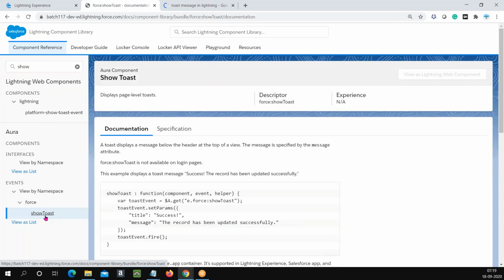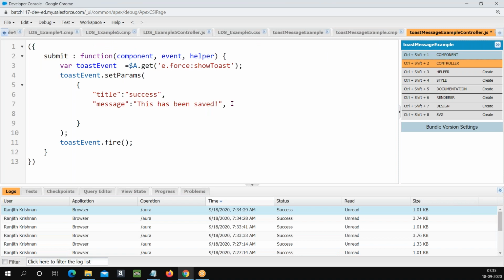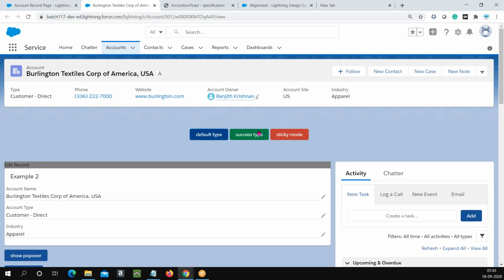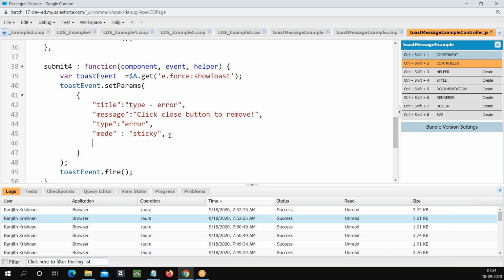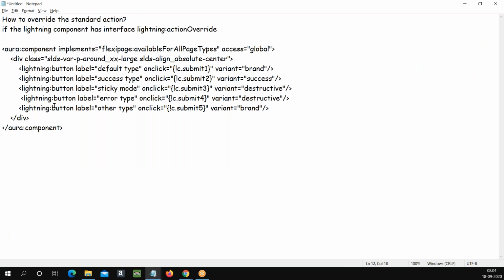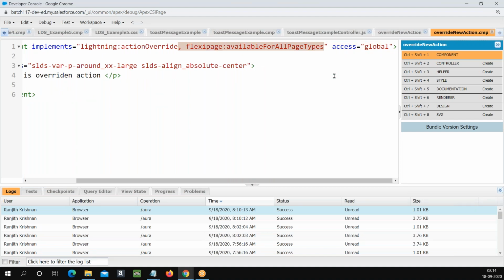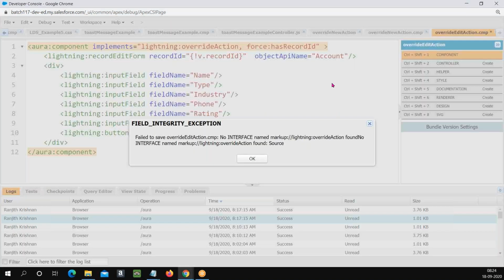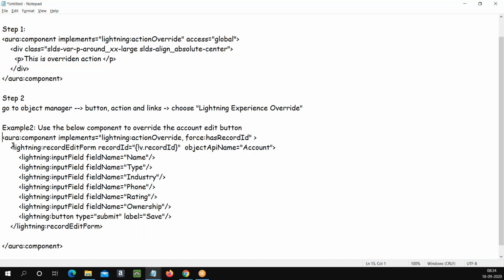Day 18 - Toast Message - Override Stand in Aura | Salesforce Trainings | Hippologic Solutions